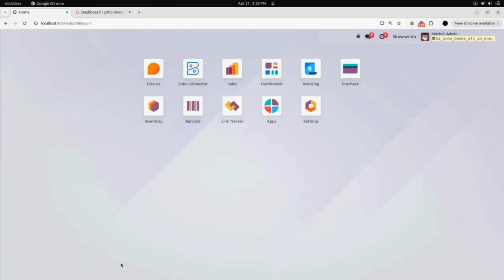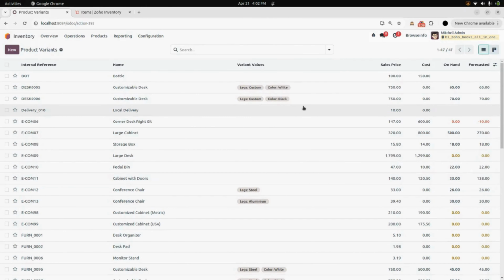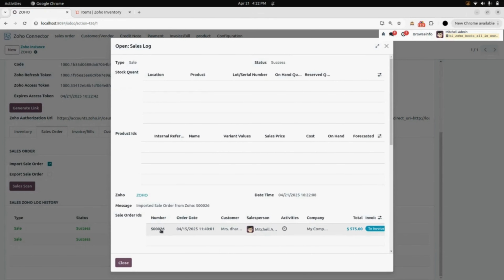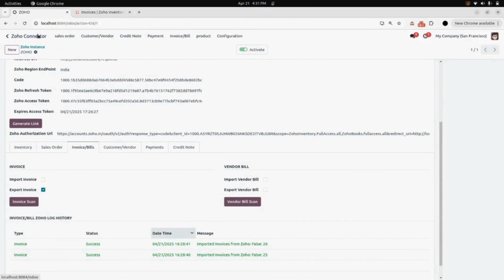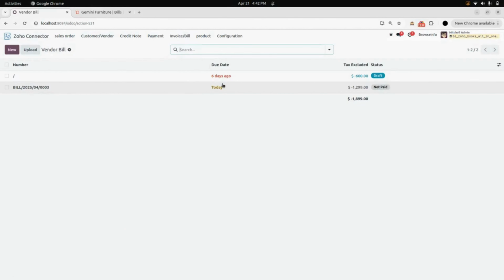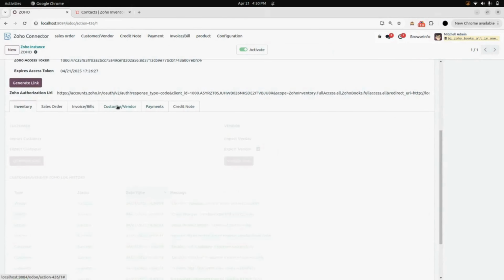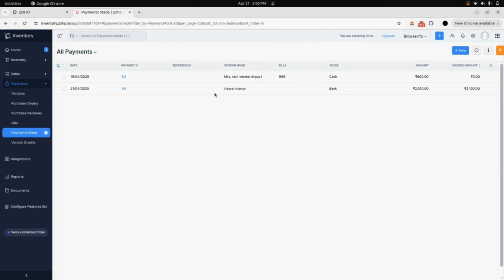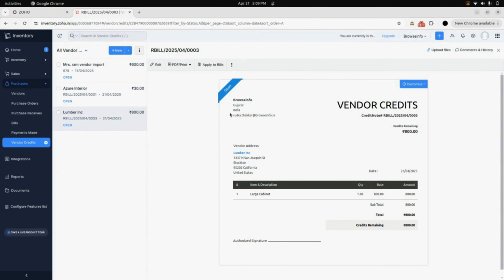How to Connect Zoho books in Odoo | Zoho Books Odoo Integration | Zoho Books Odoo Bridge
The Zoho Books Integration module connects Odoo with Zoho Books, making it easy to sync important business data. It keeps customer and vendor details up to date on both platforms and ensures product stock levels are always accurate. The module also syncs sales orders, invoices, vendor bills, credit notes, and payments, helping businesses manage their finances smoothly. By automating these processes, it reduces manual work, improves data accuracy, and makes daily operations more efficient in Odoo.

Feature of This Odoo Apps :
- Import/Export Products
- Import/Export Product Stock
- Import/Export Sale Orders
- Import/Export Invoices and Vendor Bills
- Import/Export Customer
- Import/Export Vendors
- Import/Export Customer Payments and Vendor Payments
- Import/Export Customer Credit and Vendor Credit

1. Automatic Bank Synchronization | Auto Plaid Integration :-
2. Dropbox Integration with Odoo | Dropbox Odoo Connector with Bidirectional Sync | Automated or Scheduled File Syncing with Dropbox:-
3. CRM Contact Marketing :-